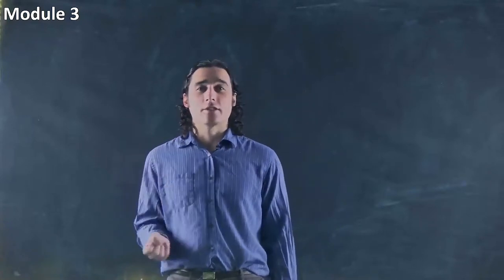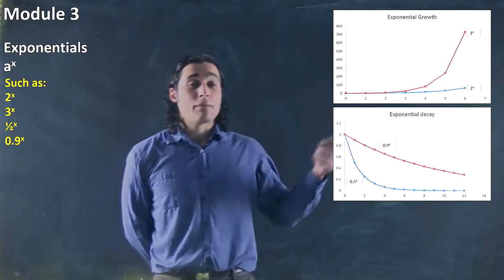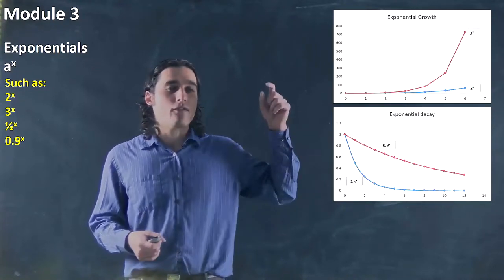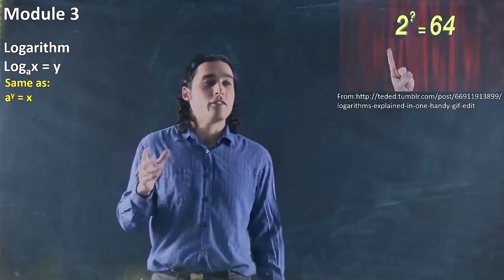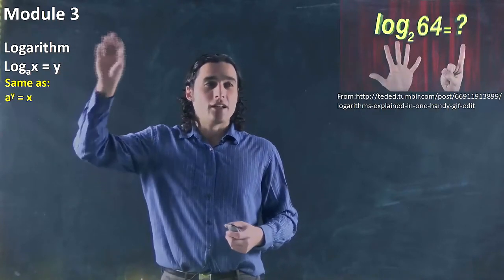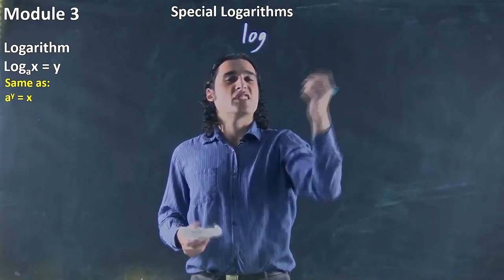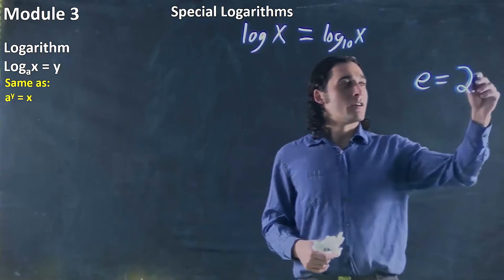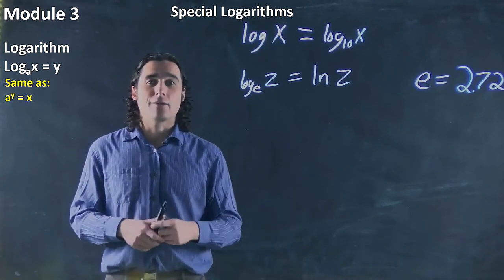Introduction to logarithms and exponents